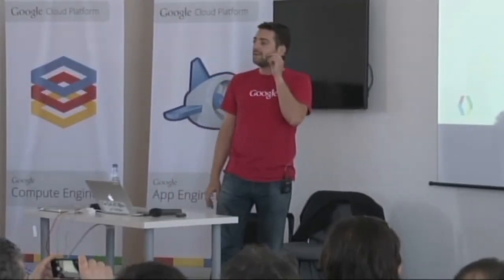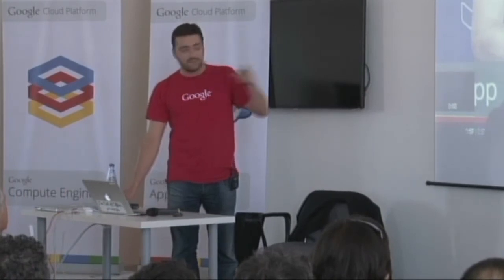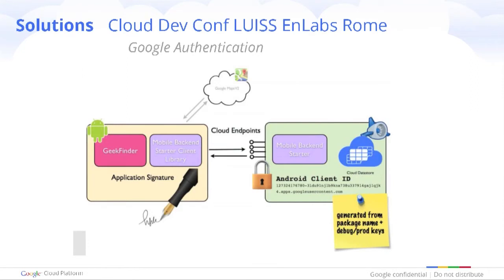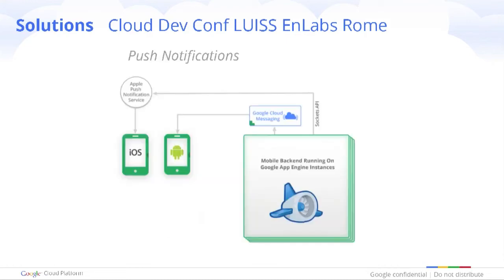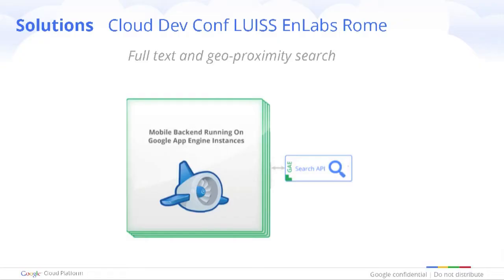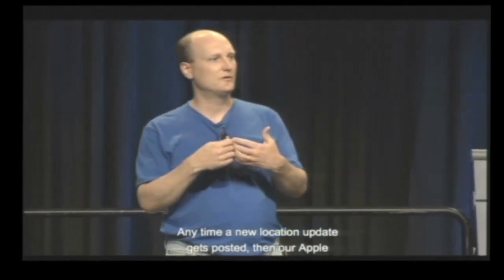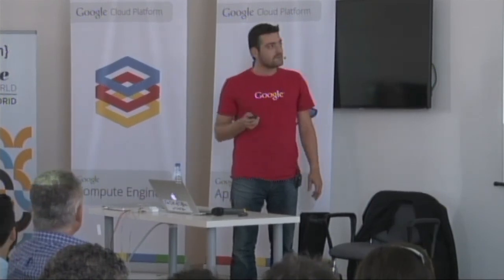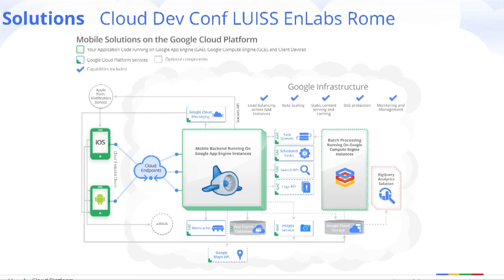GDL Italia - Google Cloud Endpoints overview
Bastien Legras ci introduce all'uso dei Cloud Endpoints per creare RESTful API su applicazioni realizzate con Google App Engine.

Sessione registrata durante la Google Cloud Dev Conf del 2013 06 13 nei locali di LUISS ENLABS a Roma